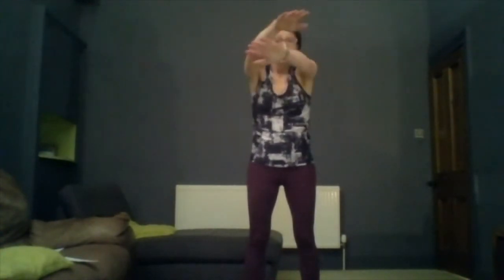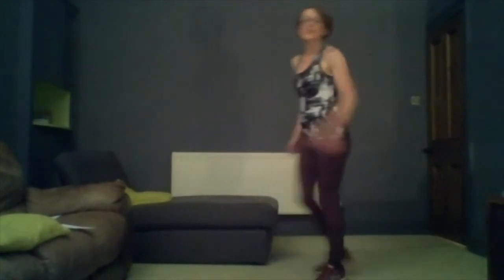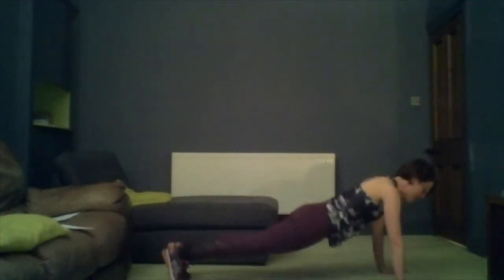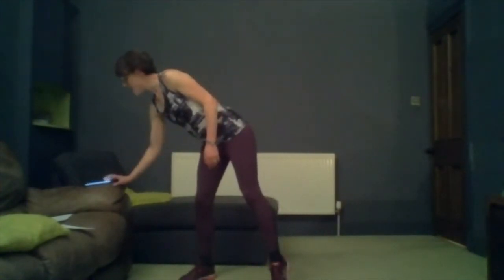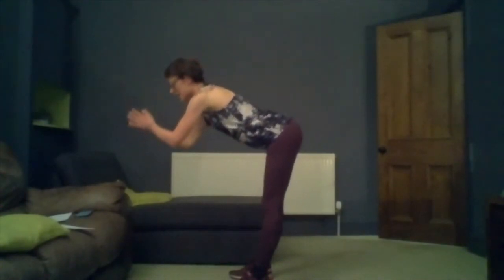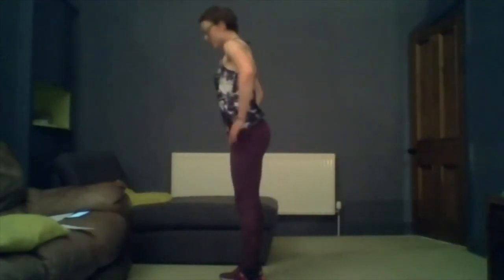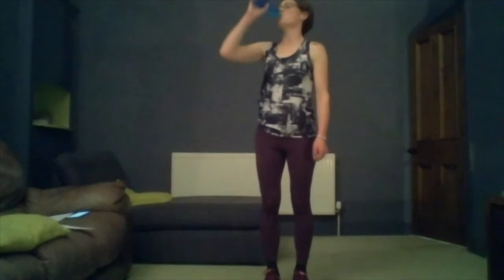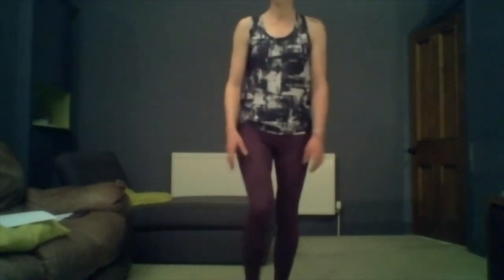Circuits class in lockdown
Are you ready to get a bit sweaty? Join Shine member and personal trainer Claire as she takes us through a circuits class from the comfort of your own home!